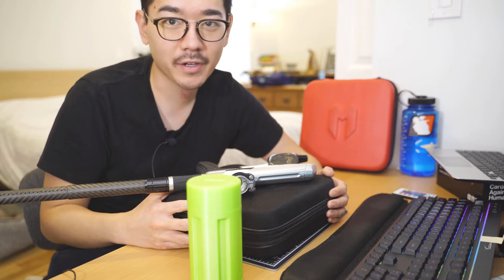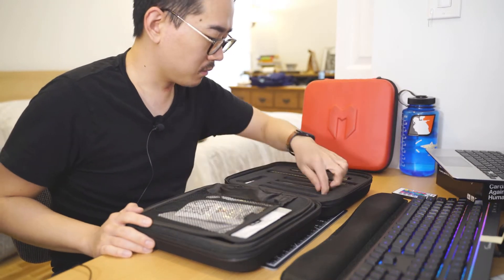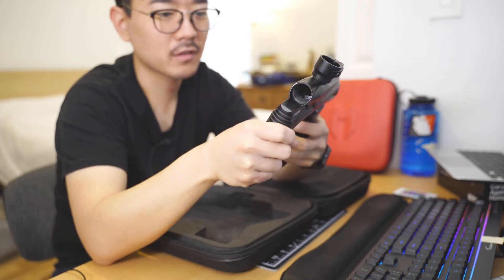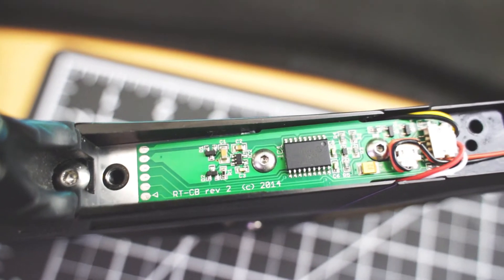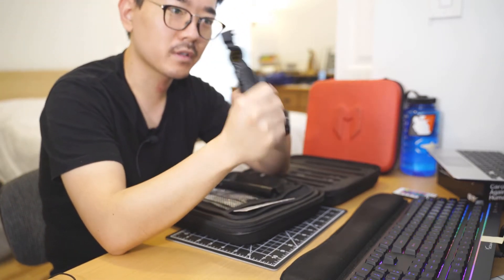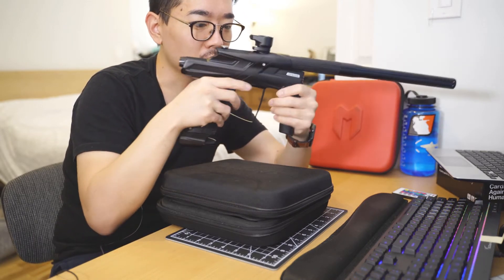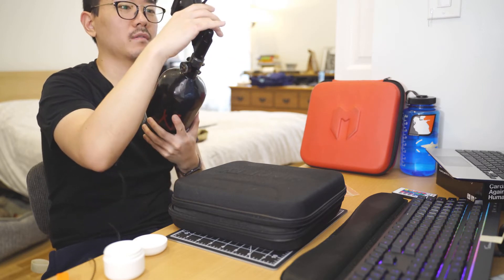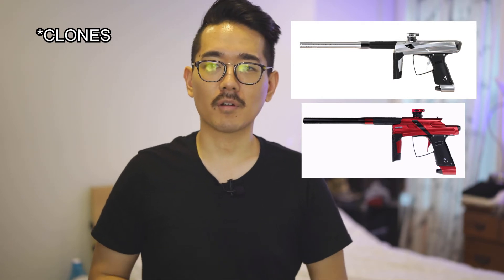MacDev Cyborg 6 | First Impressions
Hey Guys,
Today I give my first impressions on the MacDev Cyborg 6.